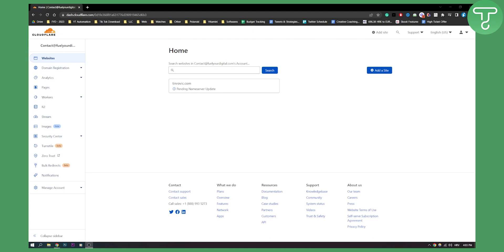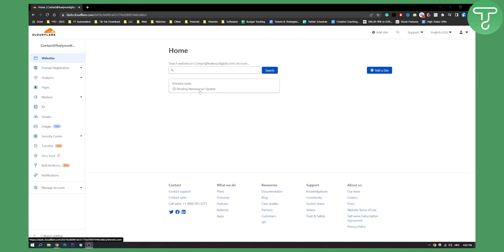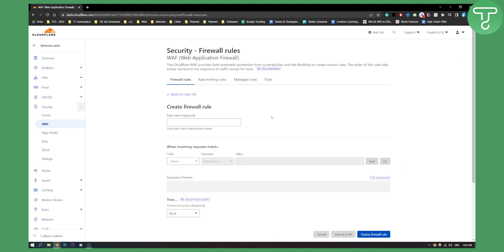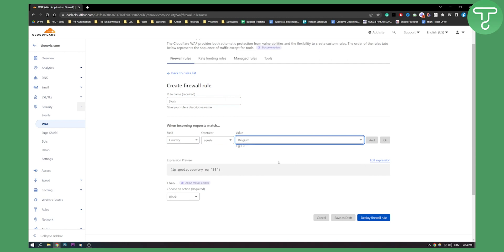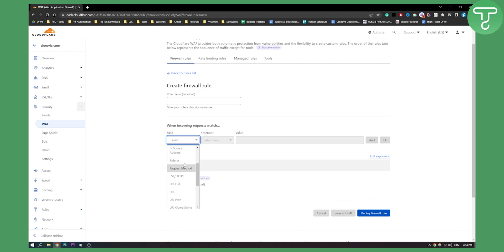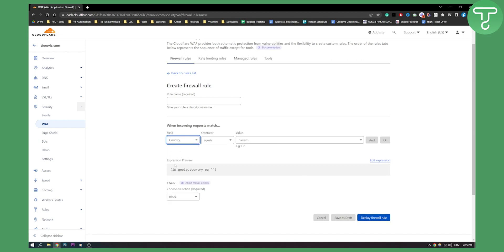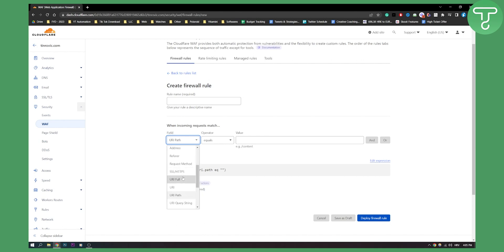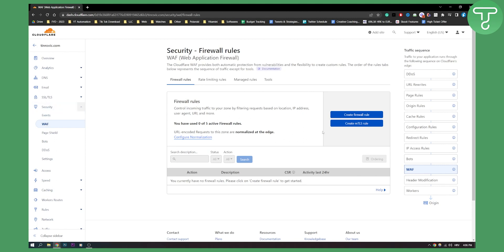How to Protect Your Website With Cloudflare Free WAF (2024)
In this video, I will show you how to protect your website with cloudflare free waf